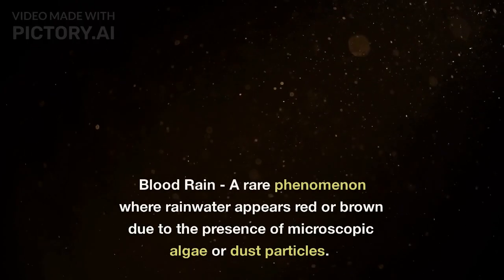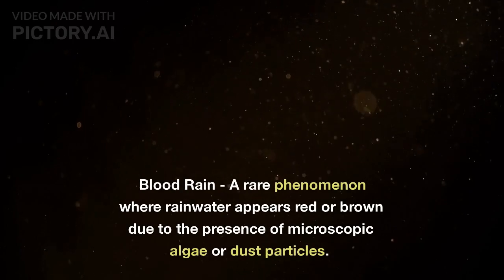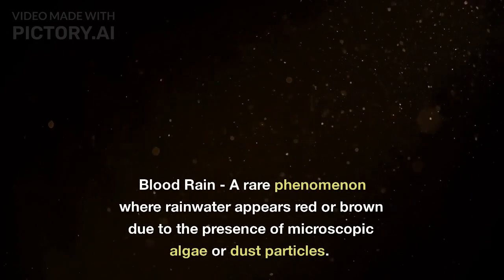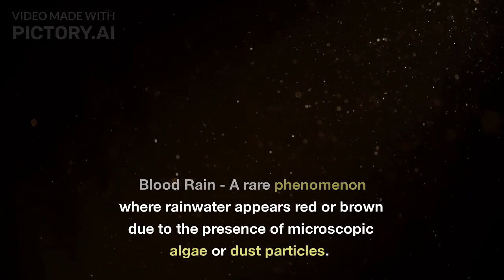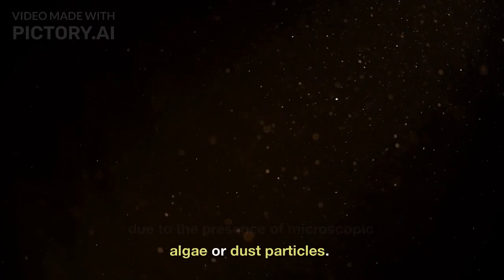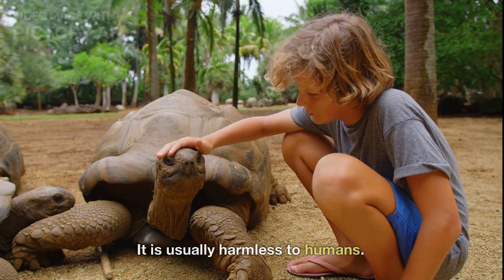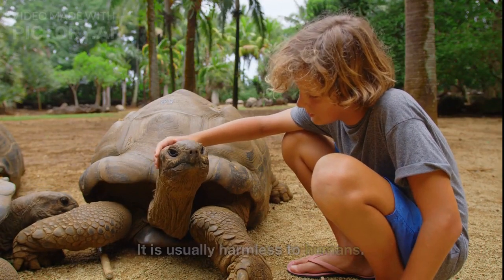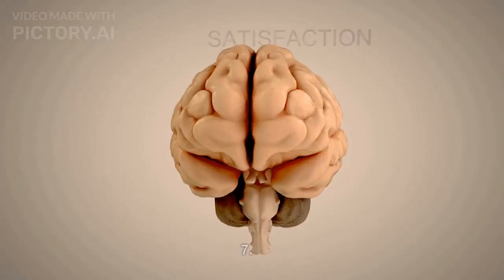Strange Natural Phenomenon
Here I have listed few of the worlds strangest and rarest phenomenon